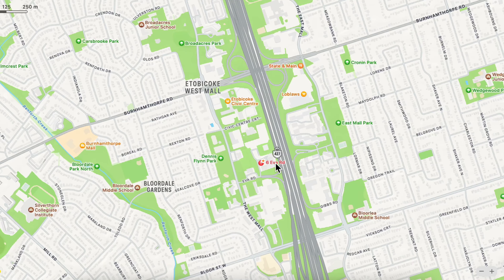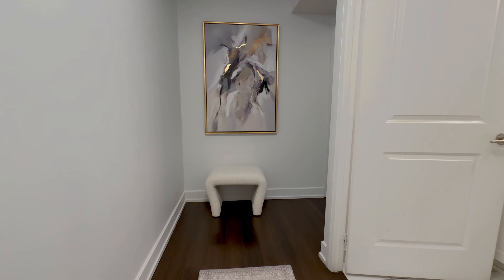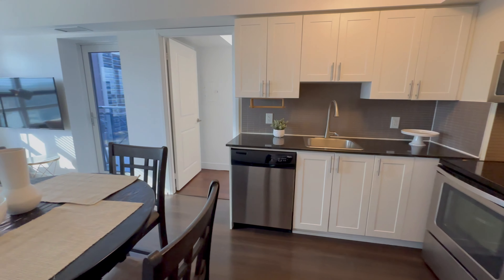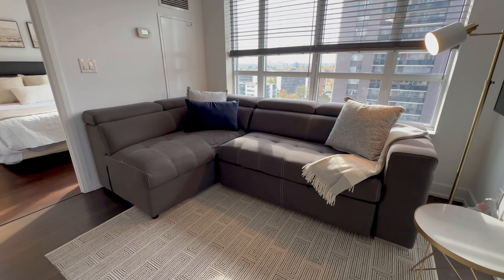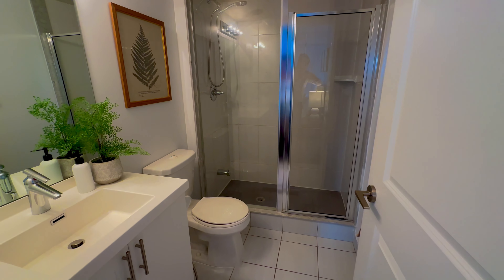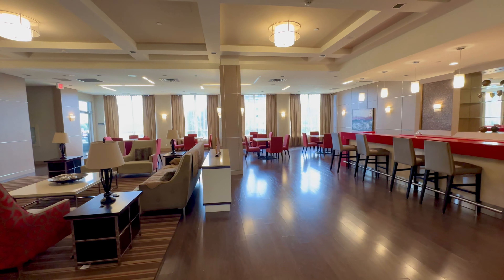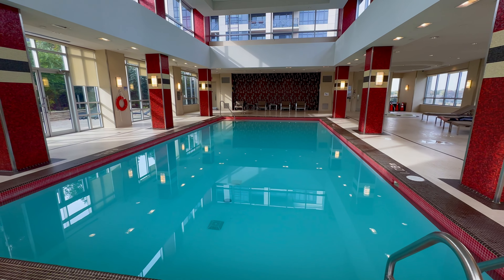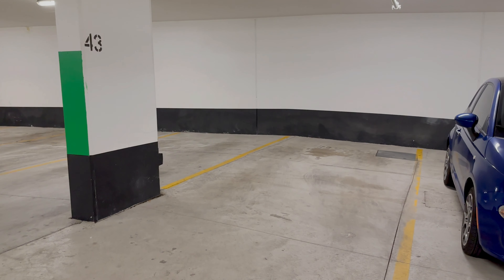Sold - 6 Eva Rd Unit 810 MLS W7235356 -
SOLD
Listed for $629,900 Welcome to West Village by Tridel! This quiet and bright west-facing unit boasts 2 bedrooms and 2 baths with a smart split bedroom design. Recently refreshed in 2023 with new paint and light fixtures, it exudes a modern charm. The kitchen features stainless steel appliances and an inviting open concept, seamlessly blending style and functionality. The living space is perfect for unwinding, leading to a balcony for serene and fresh moments. Bedrooms are generously sized, and a spacious foyer adds extra privacy.

Conveniently situated just off HWY 427 & Eva Rd, this Tridel tower offers seamless access to the Airport, Downtown, 401, QEW, and more. Enjoy the ease of commuting from this prime location.

Indulge in the array of amenities at your disposal—24/7 concierge, gym, guest suites, indoor pool, BBQ area, sauna, party room, and a theatre room. Elevate your lifestyle in this vibrant community.

Move in before the year ends and make this Tridel gem your new home!

🐺 Book a Private 1 on 1 Zoom Call with ME to learn more!

Here's what you can expect from me when you list your property with me:

🤫 A narrated video showcasing your home's key features and benefits
⚙️ Professional and stunning photography to make your listing stand out
🏆 An award-winning agent who will work tirelessly to get you the best possible outcome
😈 Open houses and brochures to help showcase your property
🎥 Social media and YouTube ads to reach more potential buyers
🚀 A faster sale and more money in your pocket!

So if you're thinking of selling your home, give me a call today at or visit me at 5040 Dundas St W, Toronto, ON, M9A1B8.

🔴 Check Out Some of my Sold Videos